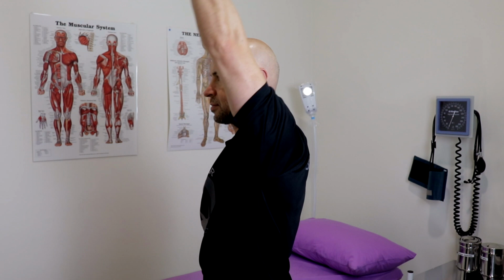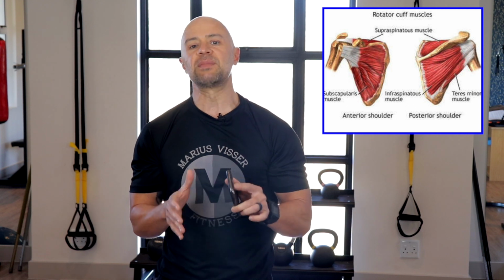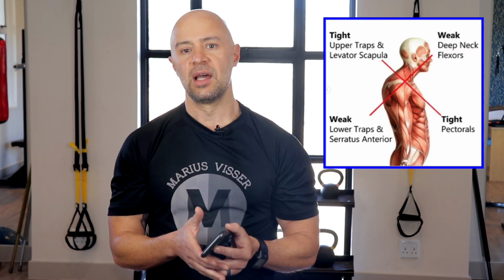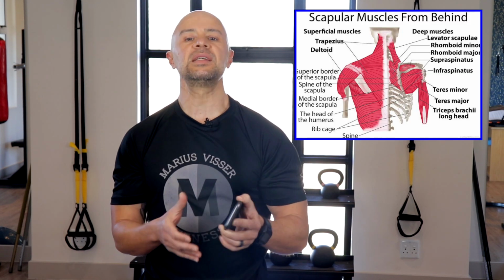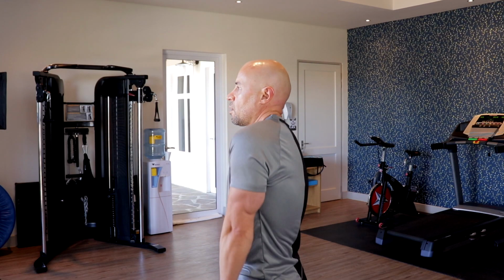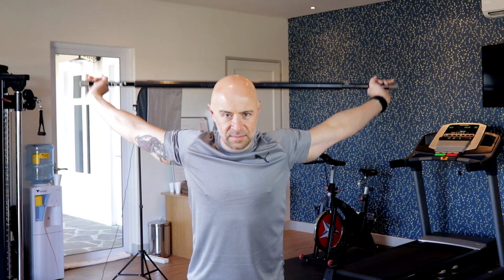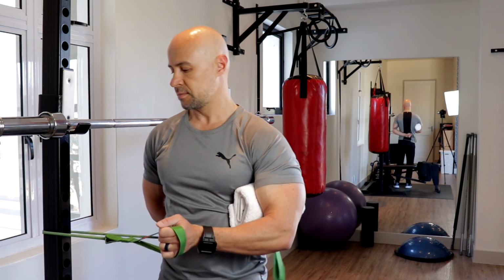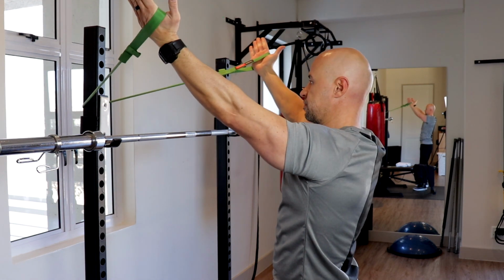Shoulder Pain Relief & Movement: What ACTUALLY Works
This video is about How to fix you shoulder pain.  Following the principles behind shoulder rehabilitation is going to be key to helping you not only fix your shoulder pain, but also strengthen them.

1) So what I do first is hanging.  This is the most primitive and basic way of opening up you shoulders naturally.  Also a great stretch for the lats and pecks while also unloading the spine and shoulder joints.  Start off with your feet on the ground first before progressing to full hanging.  Build up your hanging time to about 5 minutes a day and you will start feeling the difference.

2) I follow this up with shoulder rolls for awareness of motion and connectedness.  Here I try to separate the glenhumeral movements from the scapula movements.  Usually they work together, but its sometimes necessary to separate both.  Getting all the scapula movements smoothed out ensuring good ROM.

3) Next up I work my mobility with shoulder dislocations using a stick or pipe or even a band.  This is a great way to ensure shoulder balance between your chest and back.

4) Now find a wall and place your one arm at a 90 degree angle, and rotated out slightly then work your external rotations of your shoulders.  You can also try lifting your forearms off the wall holding for a second at a time to start off with.  Try doing 10 reps per side.

5) For this next one, Im going to use the ground.  And all you do is place your arms behind your back as close as possible.  Then moving yourself forward until you feel the stretch in the shoulders and arms.  Try holding this stretch for 30 sec before moving further into the stretch and repeat.

6) Now for strengthening stabilisers I use a combination of bands or dumbbells.  I use a 2:5:2 tempo when working with my rotator cuffs meaning a 2 second concentric phase, followed by a 5 second isometric phase then another 2 minute eccentric phase,  as seeing most of their work is stabilising your glenhumeral joint.

A) Band external rotations | reps to failure | 2-3 sets

The first drill is external rotations to 80 degrees, use a band or a dumbell.  If it feels a bit strange, try placing a towel under your arm to keep the position.  Also be aware about where your scapula is.  It should sit parallel to your spine, so lift the chest and roll the shoulder back slightly.

B) 45 Degree Side raises | reps to failure | 2-3 sets

The second drill is a 45 degree side raise with all the same principles about scapula placement and stability.  Were trying to work the rotator cuffs without invoking pain and without involving any movement from the scapula for now.

C) Lower trap pulls "W" and "V"

And the third drill is lower trap pulls.  Now the options are bands or dumbbells and stability ball.  And for this one were going to do a "W" shape instead of a "V" shape to avoid any pain you might have.  You can do both if you feel you getting good range and no pain.  So work slowly and again know where your scapula is so you don't start feeling your neck.

The optional training I do to reinforce my shoulder strength athletically, are push ups, pull ups kettle bell clean and press and push presses with either a dumbbells a barbell or landmine presses.

Make sure your shoulders are in good shape before attempting these, but these are great exercises to add to any strength and conditioning program.

Enjoy the exercises and let me know how your doing:)